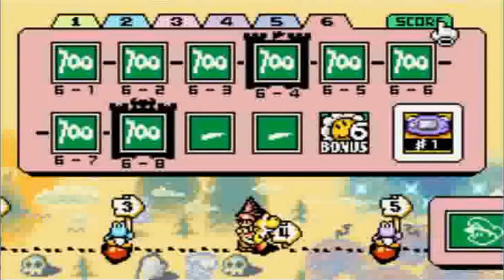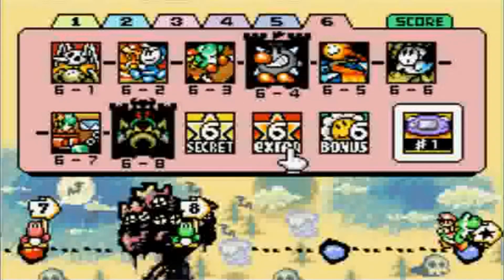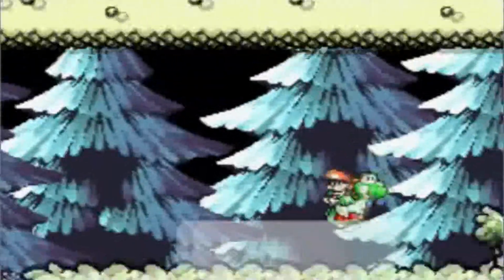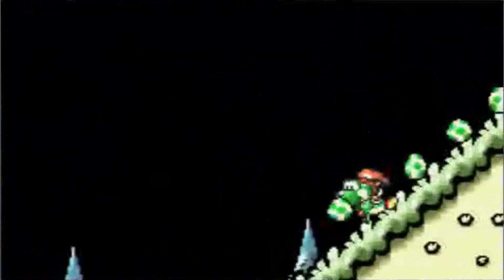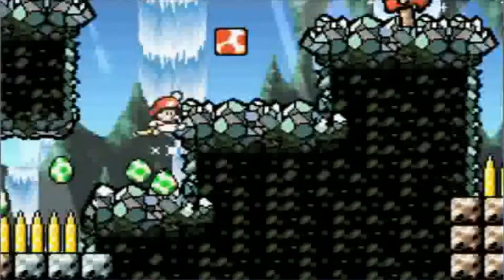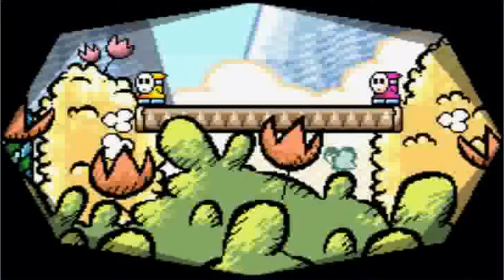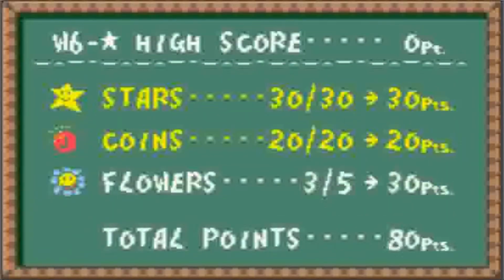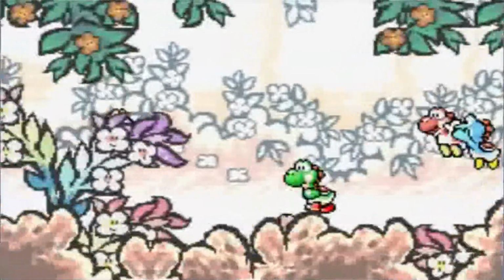Yoshi's Island - Episode 25 (Bonus Levels 6-9, 6-10)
And so our story comes to a close.

I do have a twitter. Ask me stuff!